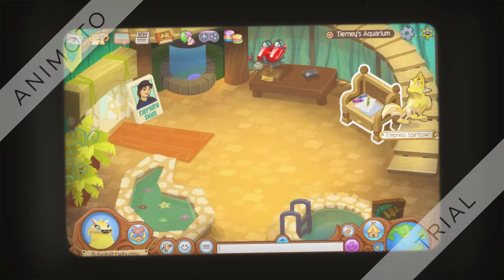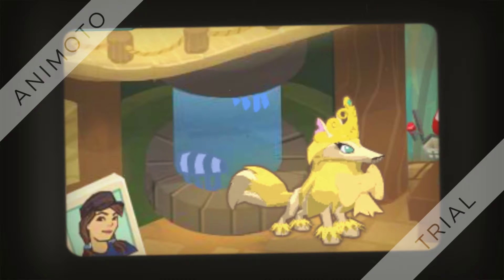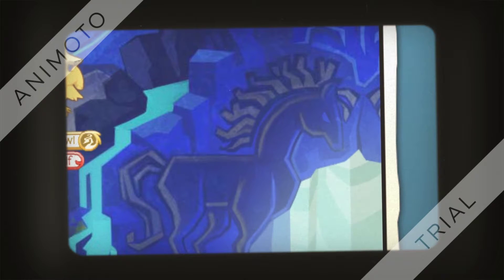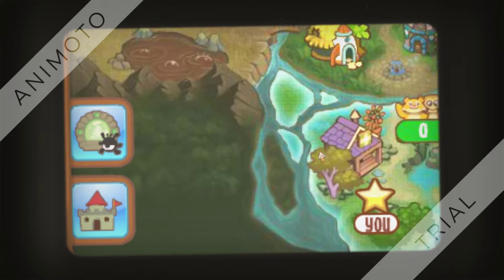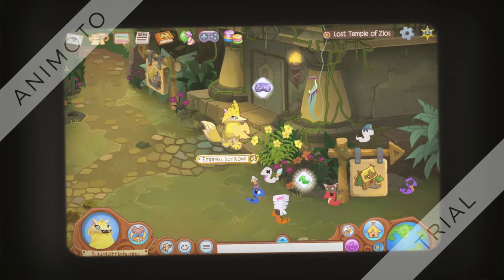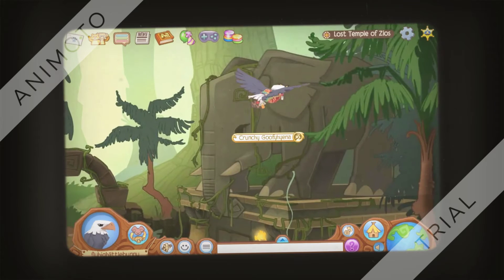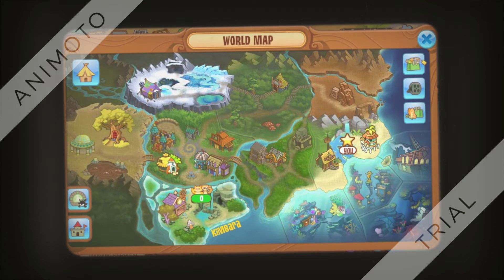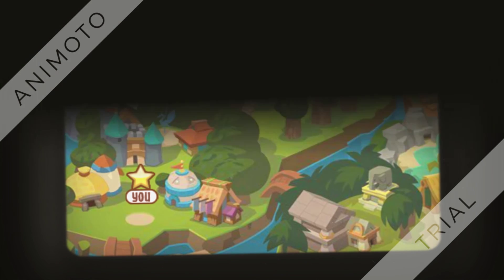Smiggles Smarts #1- Did You Know?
on the first one I meant "coming in at number 5" not "coming in at number 10" lol I suck at life